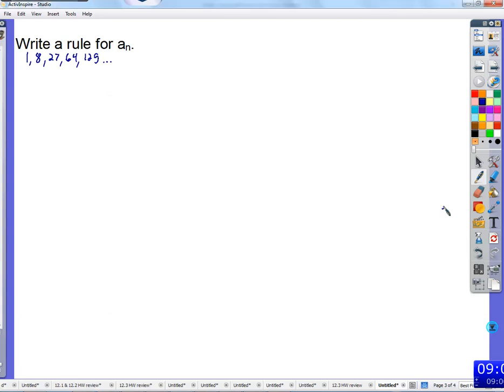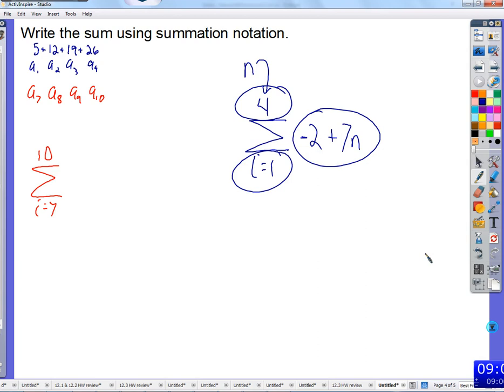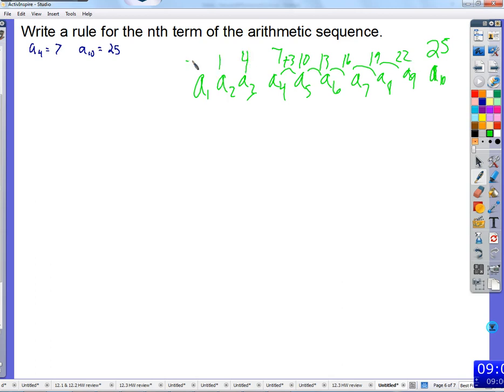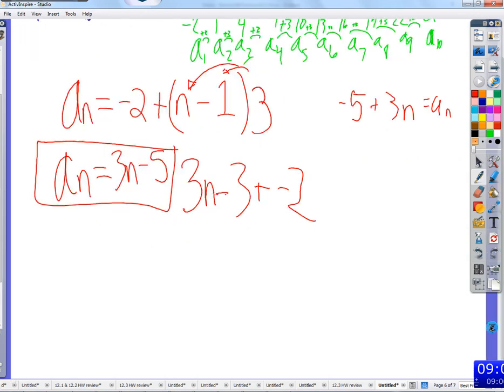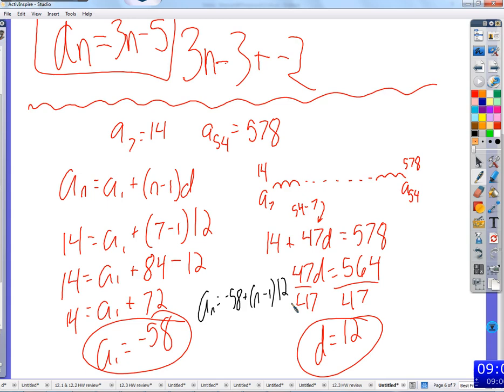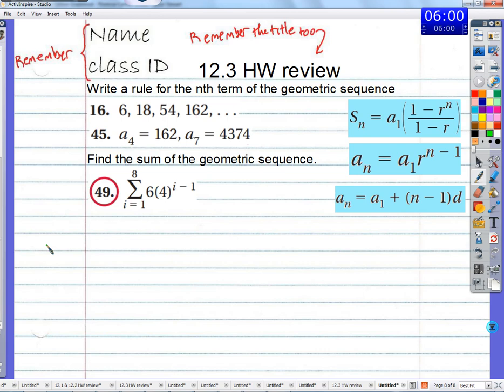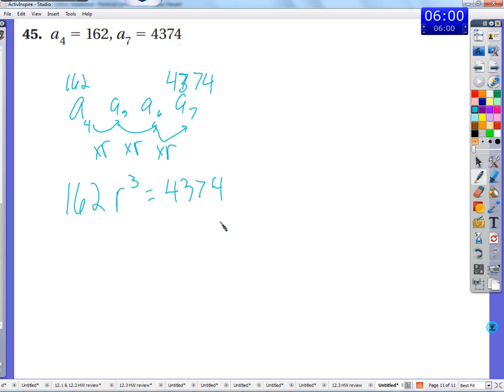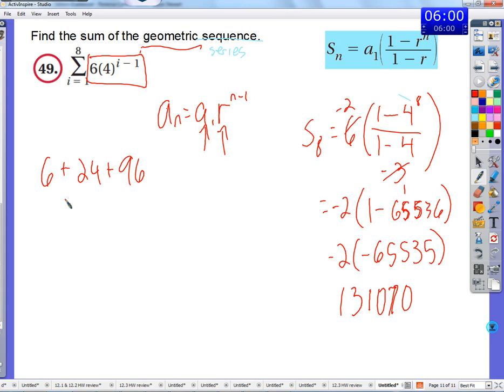Period 6: 12.3 HW quiz